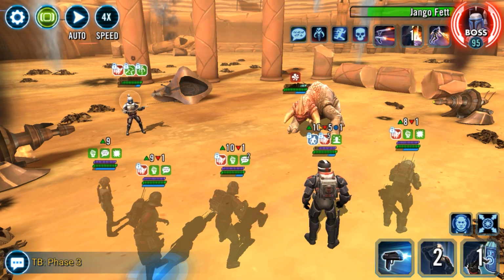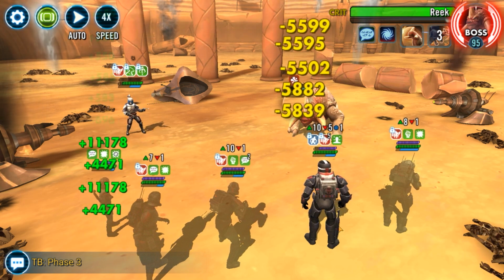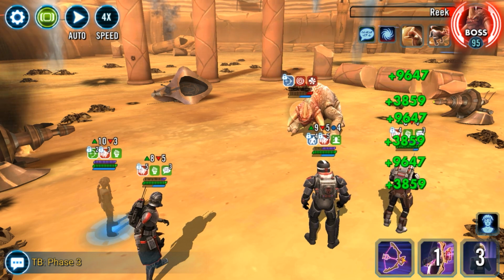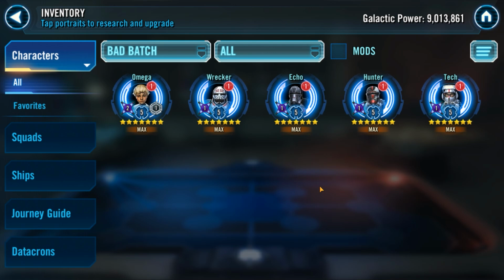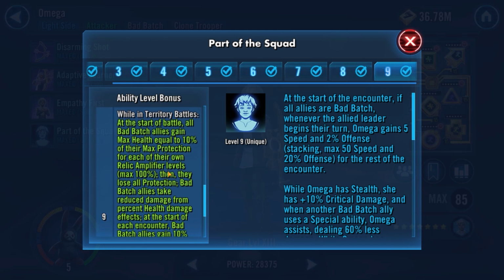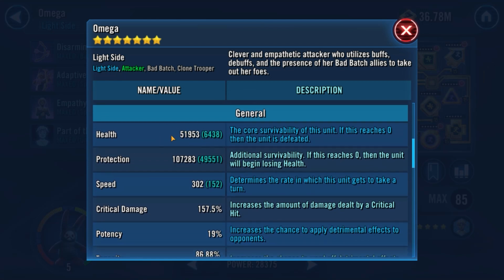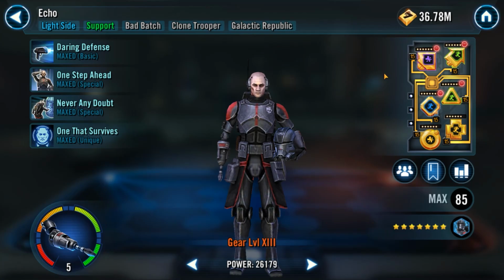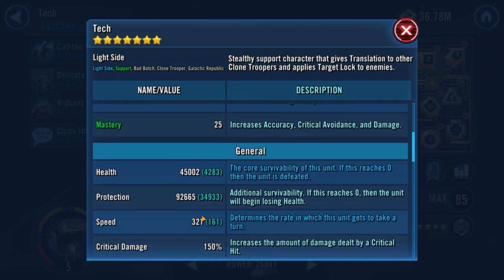Bad Batch with OMEGA OMICRON vs the REEK?! | Phase 3 Special Mission Guide | SWGOH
Using Omega with her omicron for the first time against the Reek. I am not too convinced its actually worth it at the moment but seeing as Bad Batch are from the period from the upcoming new TB we may see them have more of an impact over there!

Video showing her being used in regular CMs in Geo TB coming soon hopefully!

Chapters:
0:00 Intro
0:54 Omega vs Reek
5:34 Should I give Omega her Omicron?
7:14 Omega Omicron explained and Mods
9:53 Wrecker Mods
10:31 Echo Mods
11:04 Hunter Mods
12:21 Tech Mods
12:47 Outro